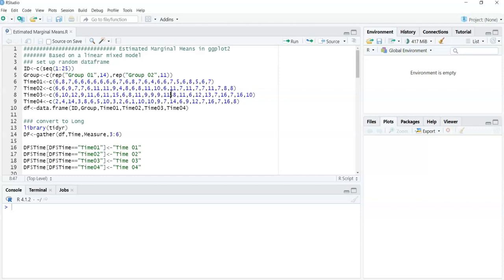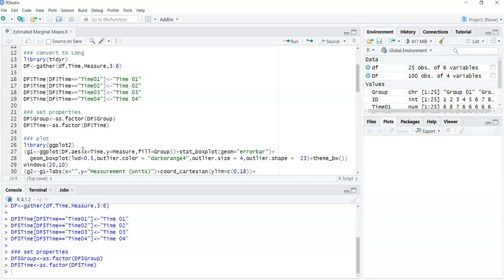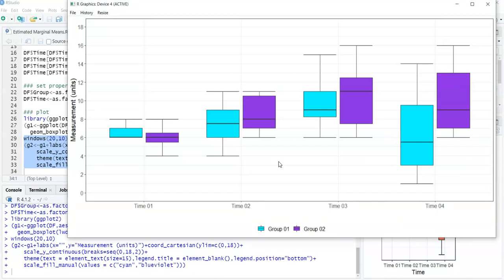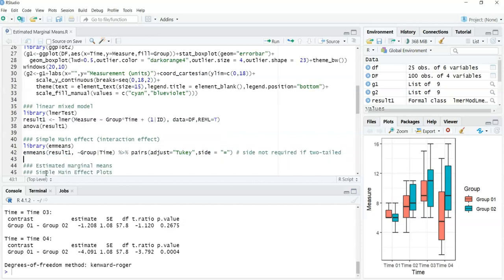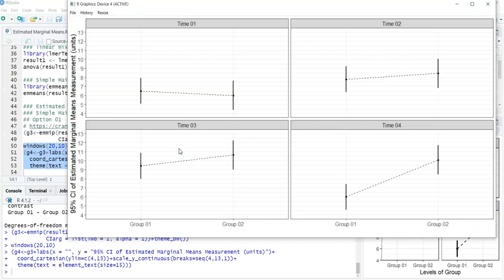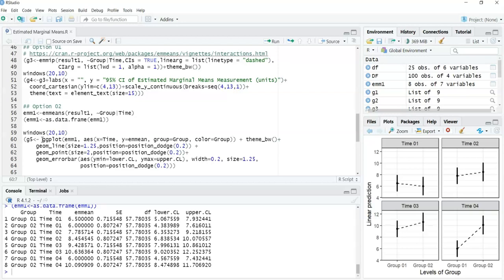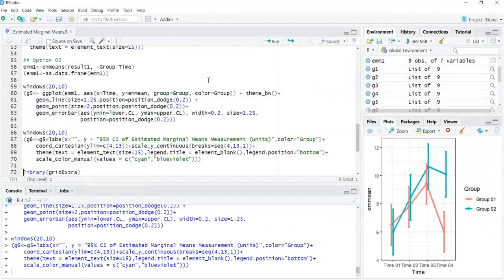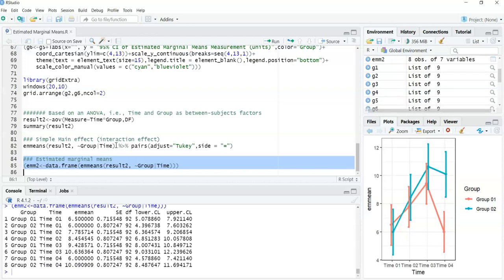Estimated Marginal Means in ggplot2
Calculation and plotting of estimated marginal means from a linear mixed model and ANOVA with two factors.